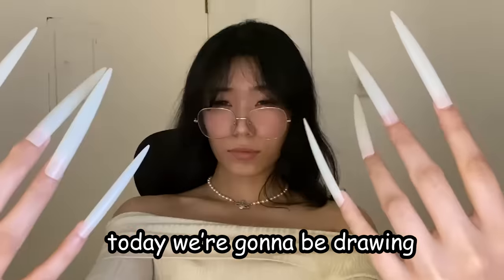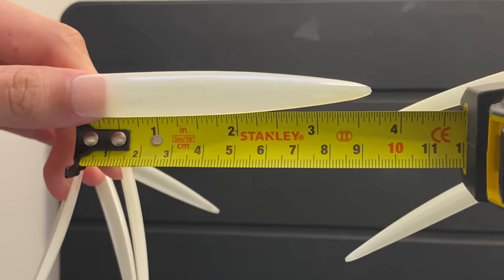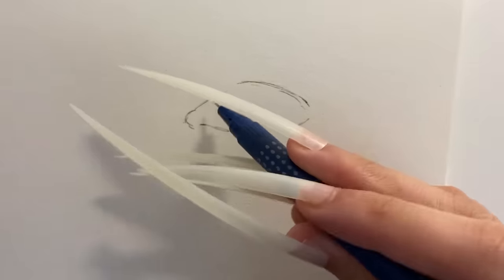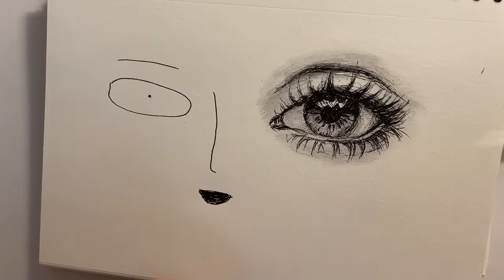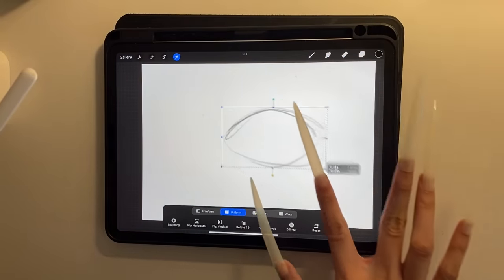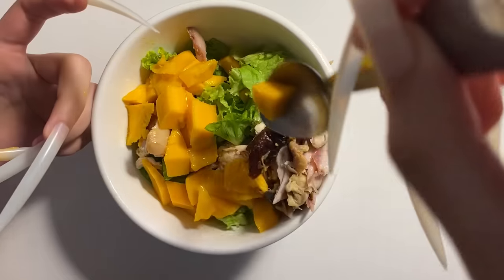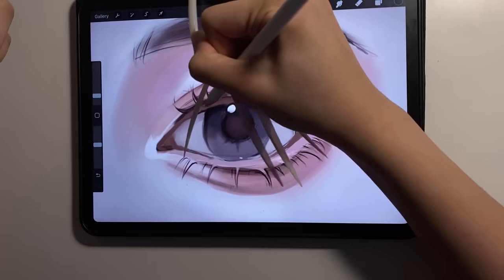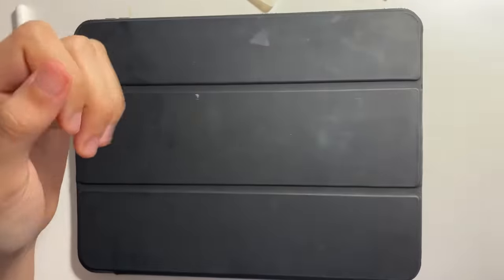i tried DRAWING with EXTRA LONG NAILS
00:00 nails
01:53 pencil
03:12 ipad
04:59 break
05:13 contd
06:25 taking it off